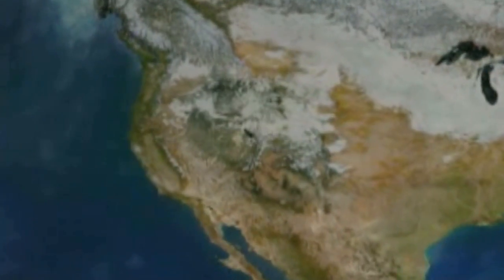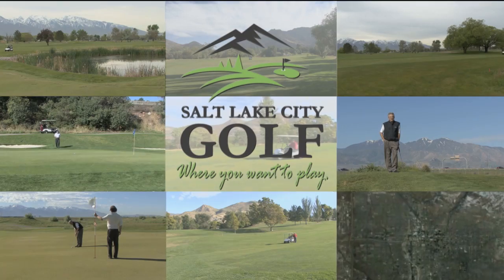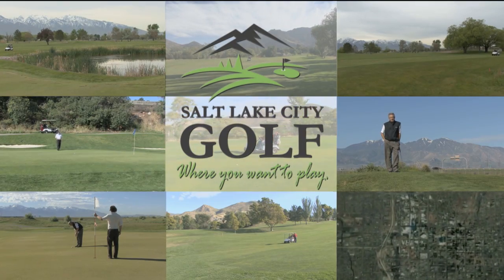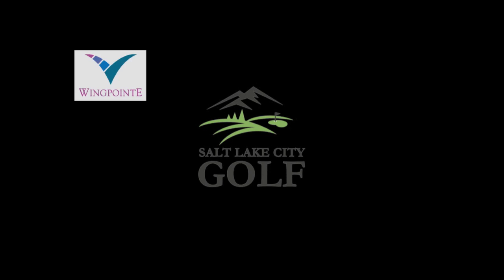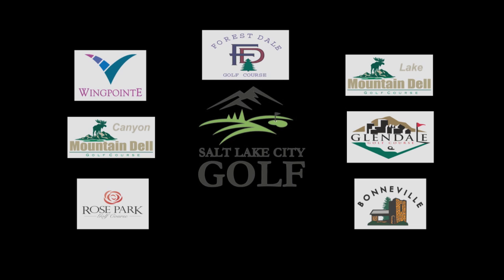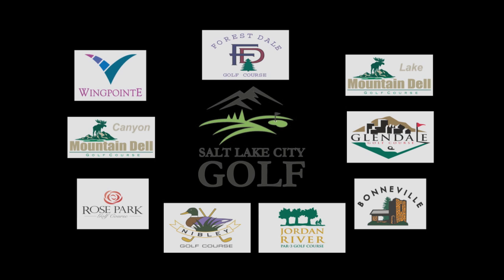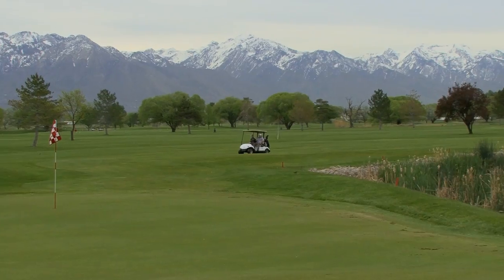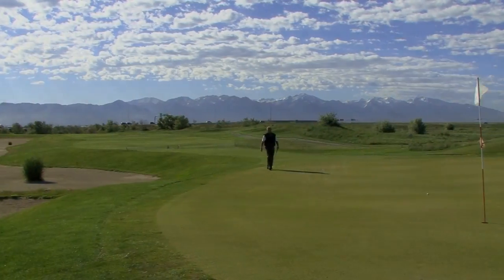Salt Lake City Golf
Salt Lake City Golf Course: Excellent playing... Affordable... Accessible.

WINGPOINTE "...Arthur Hill Design offers a pure links style golfing experience."

BONNEVILLE "...foothill settings with magnificent views of the city."

ROSE PARK  "...one of Salt Lake City's best kept secrets."

MOUNATIN DELL " 36 holes of breathtaking views and frequent wildlife sightings."

GLENDALE  "...wide open course with fantastic greens."

FOREST DALE:  "Original Salt Lake Country Club... classic design."

NIBLEY PARK  "...fairways lined with trees planted by the early Pioneers."

JORDAN RIVER  "...great for beginners or anyone looking to improve finesse...

" Country Club Conditions... affordable... accessible.